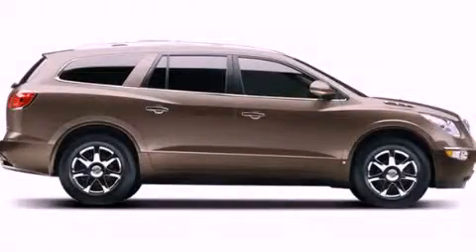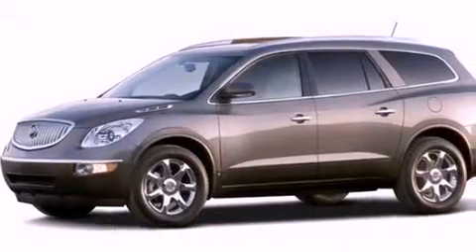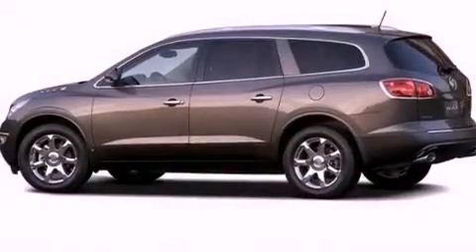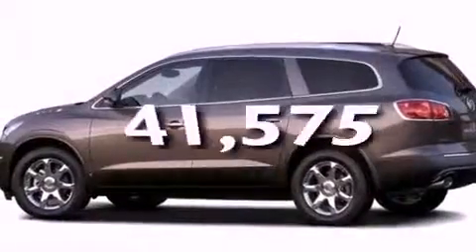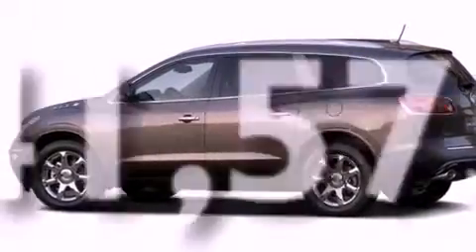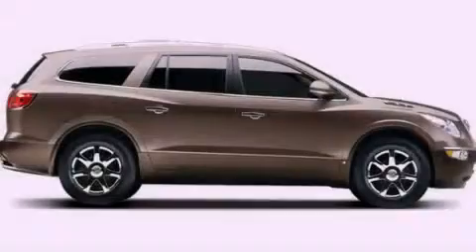2008 Buick Enclave Rome GA 30161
Year : 2008
 Make : Buick
 Model : Enclave
 Engine : Gas V6 3.6L/217
 Trans . : Automatic
 Exterior : Cocoa Metallic
 Miles : 41,575

 RIVERSIDE CHE-OLD-CAD

 http://
 100 HWY 411 EAST
 Rome , GA 30161
 Pre-Owned 2008 Buick Enclave Rome GA